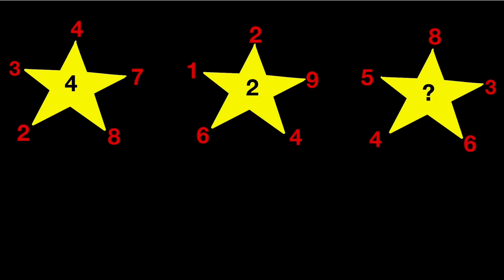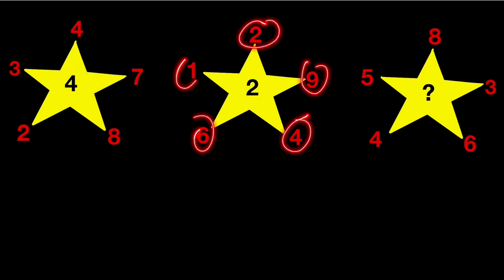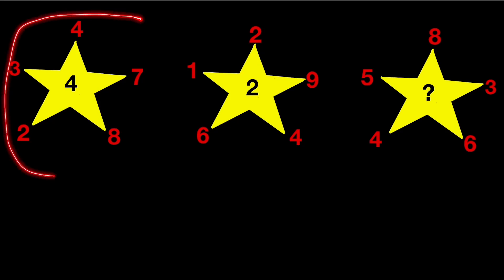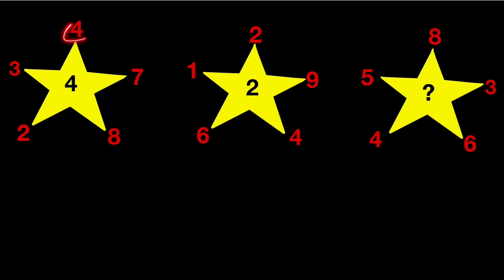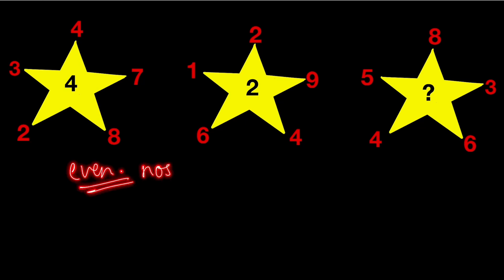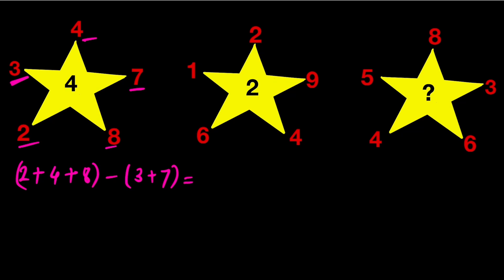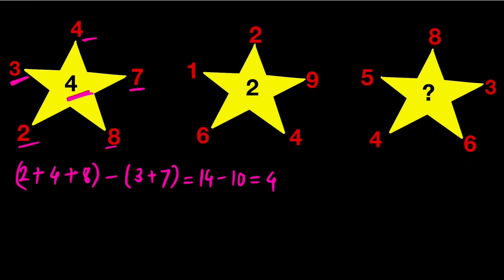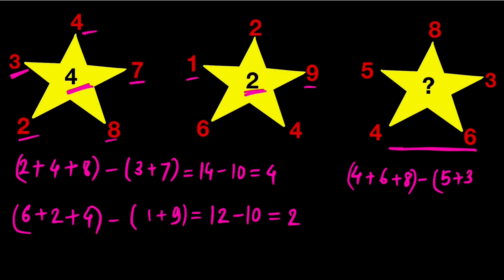Find the missing number in the star shape puzzel.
Star shape puzzle.